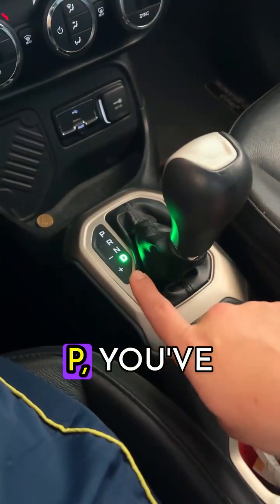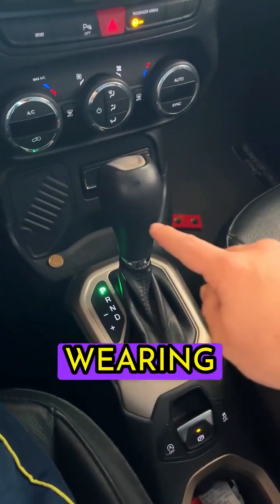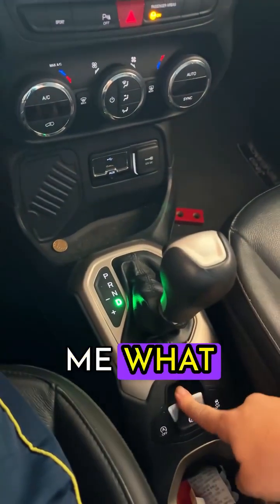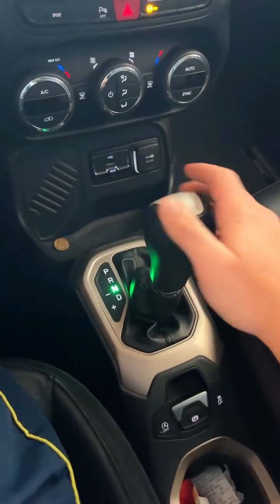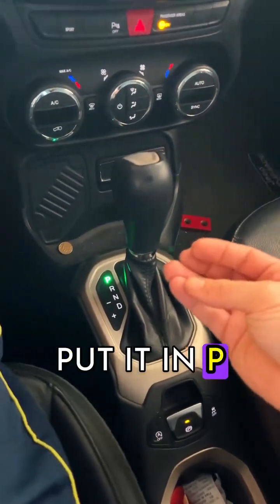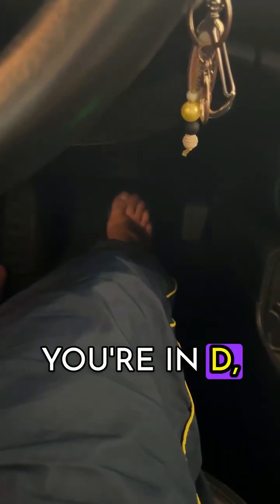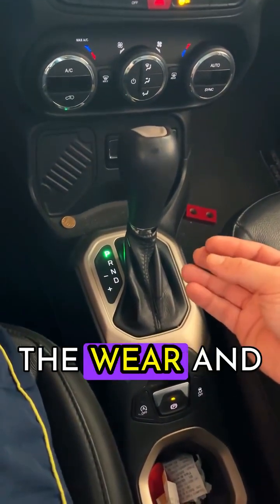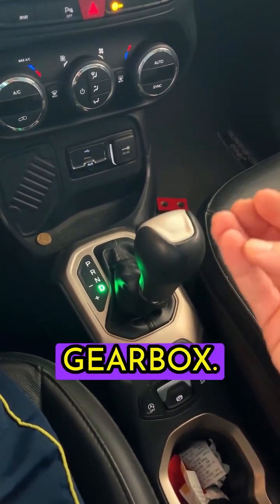Tips to protect your vehicle and save money! .Fast Recipe Boss official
The easiest recipes and tips on the internet you can find here.